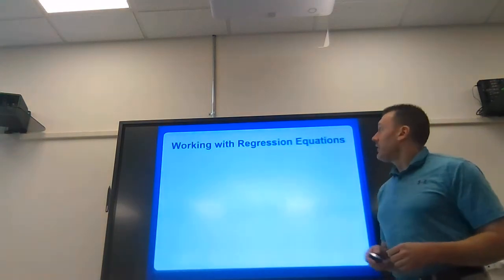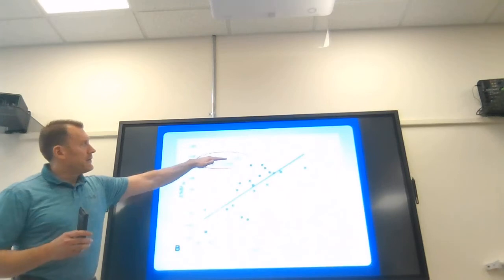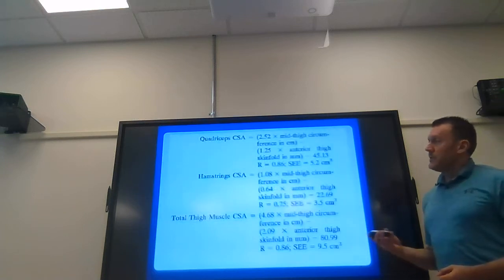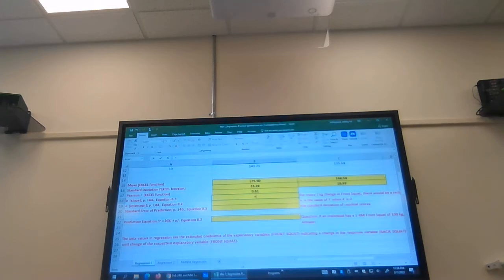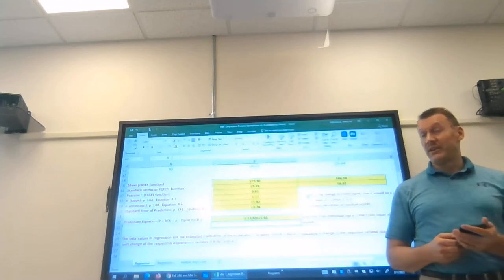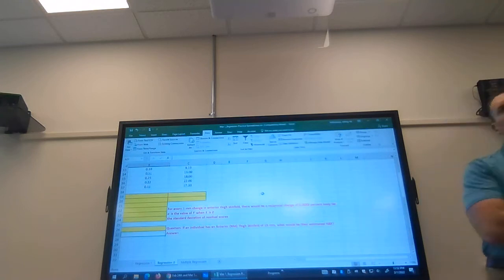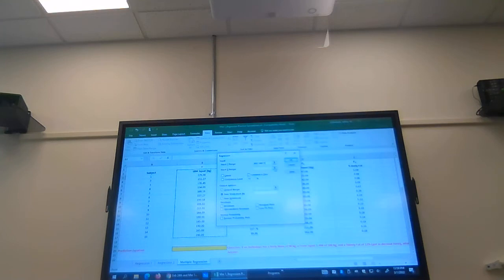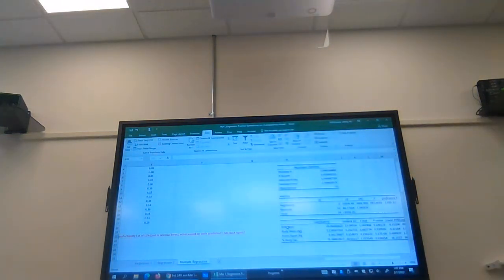KIN 364 Tues Mar 1st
KIN 364 lecture Tues Mar 1st.